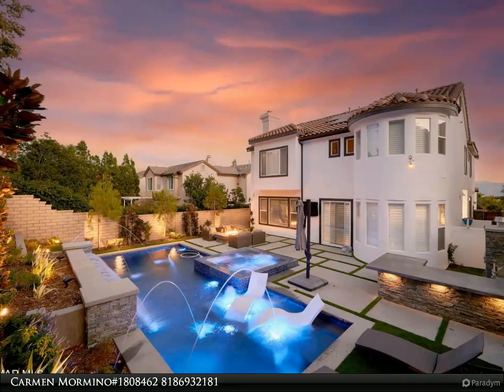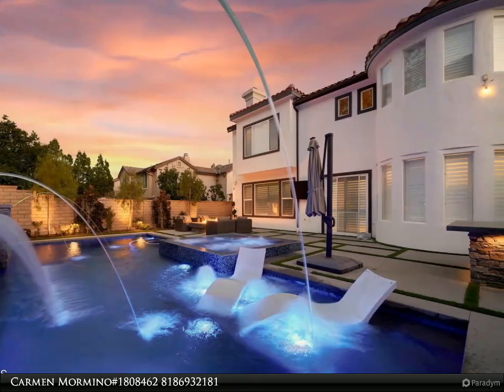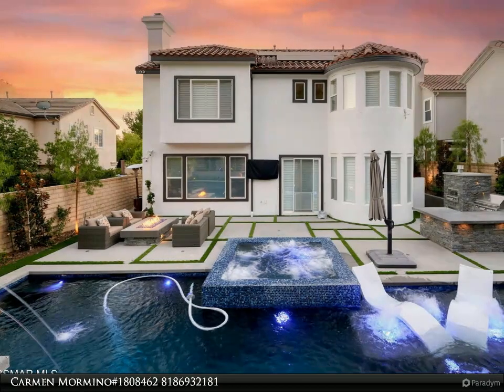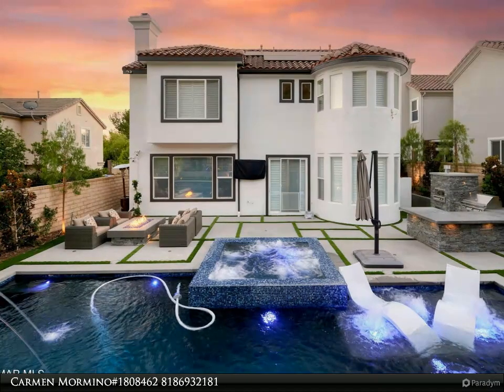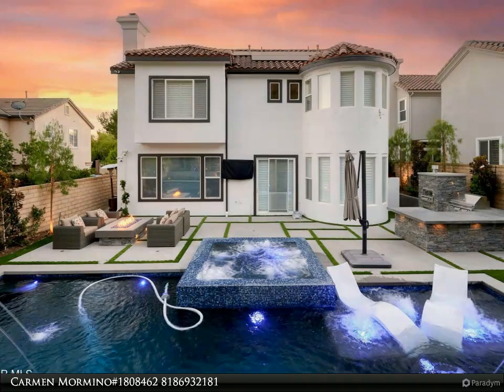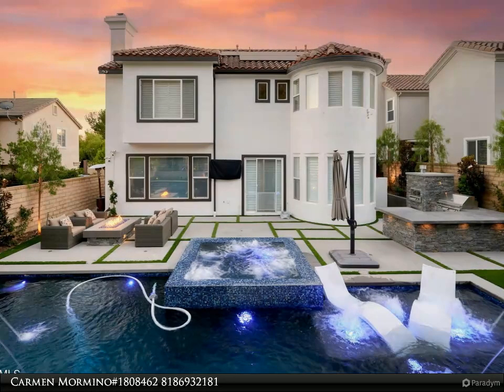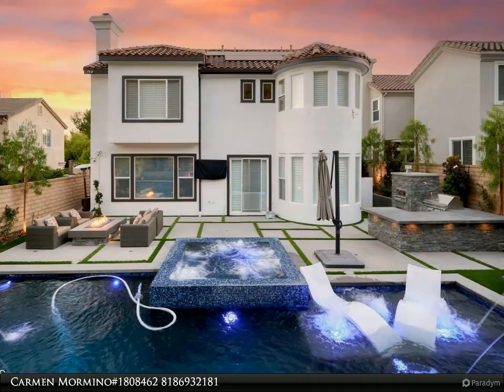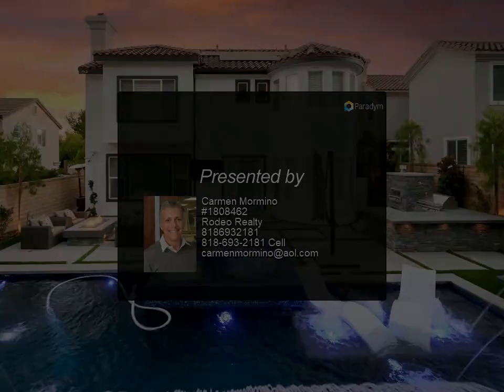6203 Deerhill Road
HUGE PRICE ADJUSTMENT! With ultimate luxury, endless five-star upgrades in excess of $400k, incredible location, and breathtakingly designed entertainers grounds one would find in the best of Beverly Hills, this smart home will exceed all one could ever hope for. Stroll up the designer walkway, past the high-end highly-realistic synthetic turf and step into this rarely available largest Chambord five-bedroom (one ensuite down) floorpan featuring one of the coolest bonus rooms ever, and be greeted by dramatic cathedral ceilings, custom color palette, rich wood floors, newer carpet, and abundant natural light. The magnificent Chefs Kitchen that opens into the welcoming family room, is highlighted by a gigantic center island, stainless steel appliances including a high-end Wolf Stove, SubZero refrigerator and double oven (all less than two years old), and to make entertaining a breeze, a spacious butlers pantry with additional cabinetry. Be prepared to never want to leave your own personal reimagined oasis that typically can only be found in the finest of European resorts. Wine and dine in the fabulous outdoor kitchen complete with stacked stone pizza oven, double fridge, and massive grill. Host your special gatherings in the multitude of sitting areas, including your own movie viewing space. Splash and frolic to your hearts content in the breathtaking pebbletec pool (run on KEM FREE system) with Baja shelf and lengthy swim lane. Unwind in the huge spa with rarely found deep stand-up section for the ultimate relaxation. As the sun sets, the yard becomes alive with mesmerizing water and lighting features and stunning fire pit with burner controls. Retire for the evening in your private primary suite with gorgeous views, attached to your five-star bathroom with large shower, soaking tub, dual dressing areas and huge walk-in closet. The upstairs bonus room, presently a fun-lovers dream, can be used in a multitude of ways, from movie-room to home work space or private escape. From a functional standpoint, the 10.8KW fully owned solar produces 17000 kWh annually. Heat and A/C is controlled by Honeywell Smart System, and the three-car garage is wired with a 60amp circuit for your electric vehicle of choice. The entire exterior features new hardscaping and drip irrigation and has been entirely repainted,. Even your furry friend is taken care of with his own scent-friendly pourous dog run. Backing to open space, minutes to parks, walking paths, sports fields and courts, and of course award winning schools, this residence is proof, your dream can come true.

4 full bath, 1 half bath

Carmen Mormino #1808462
Rodeo Realty